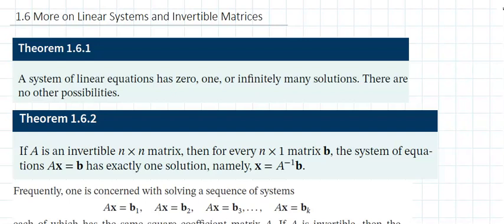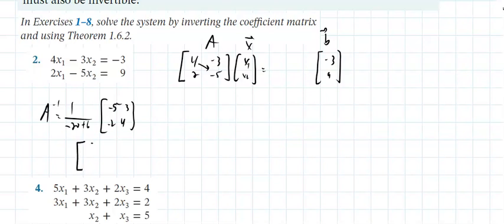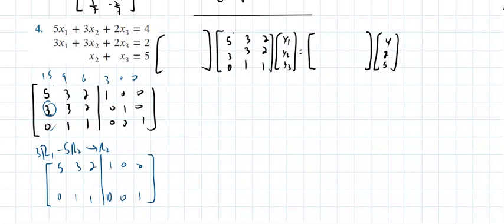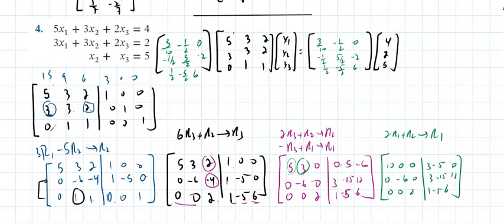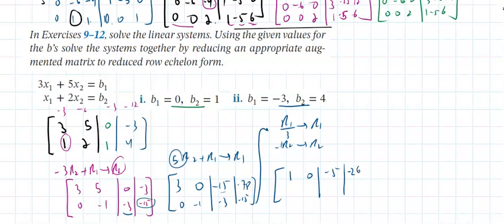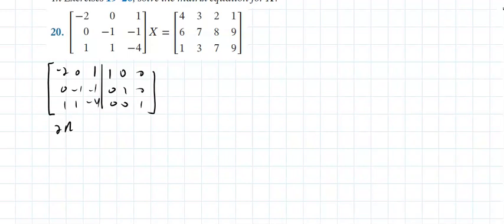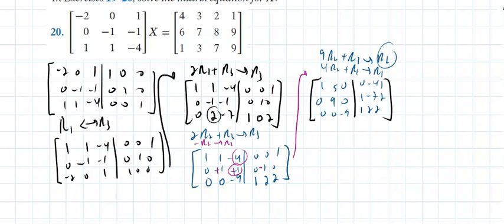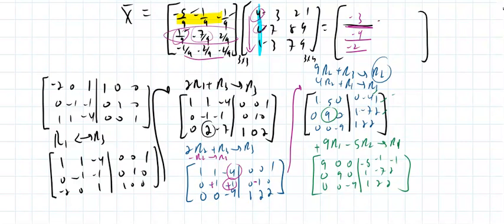1.6 More on Linear Systems and Invertible Matrices